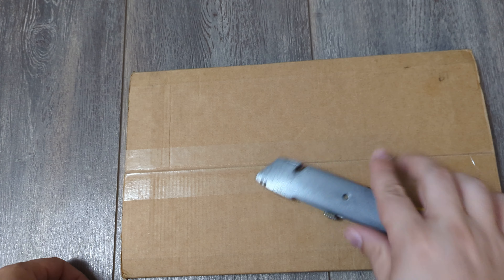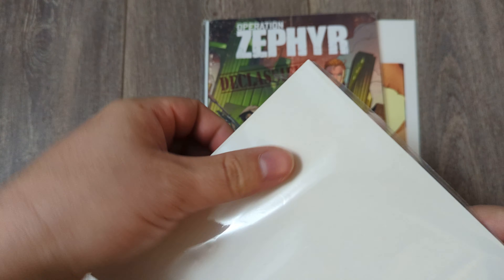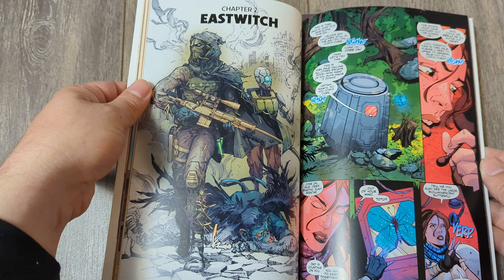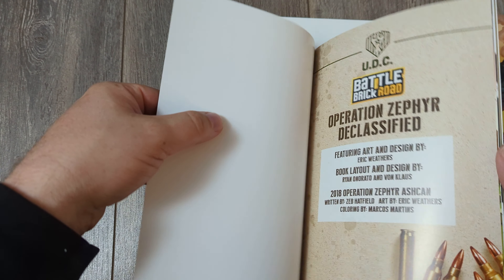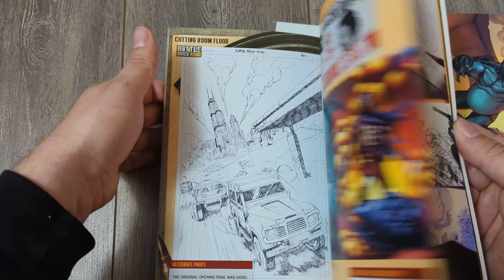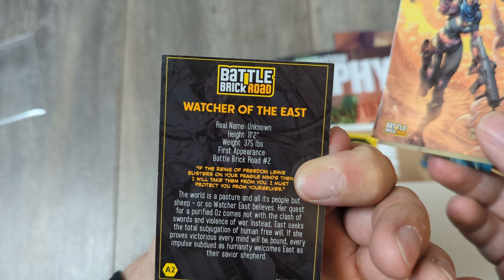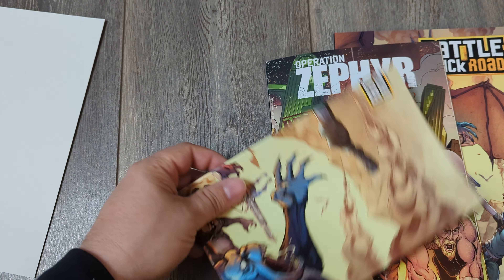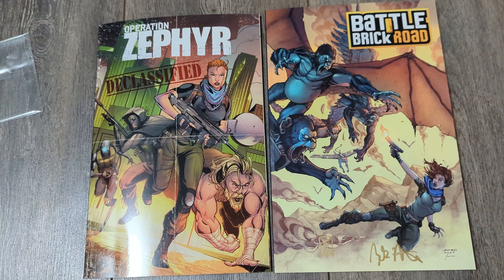Battle Brick Road Unboxing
Clint Stoker
West Valley City, Ut, 84170